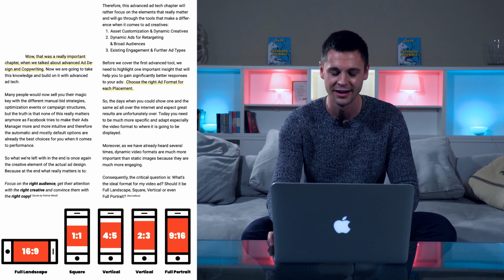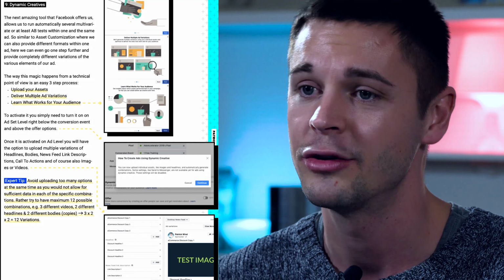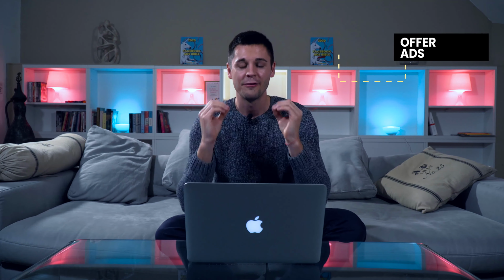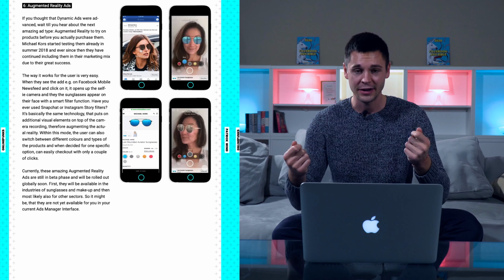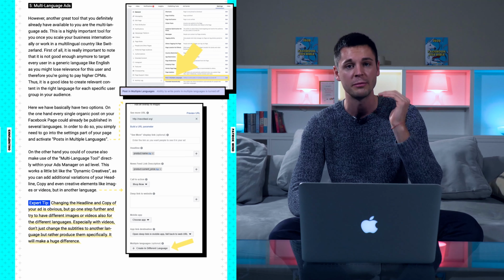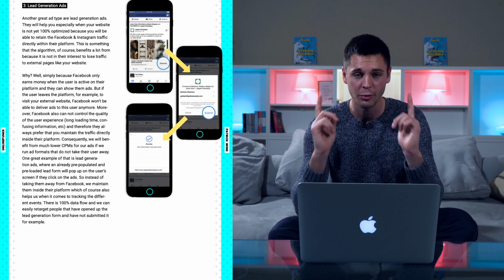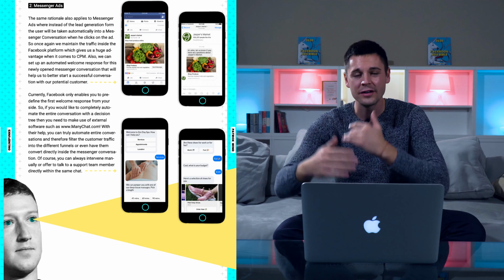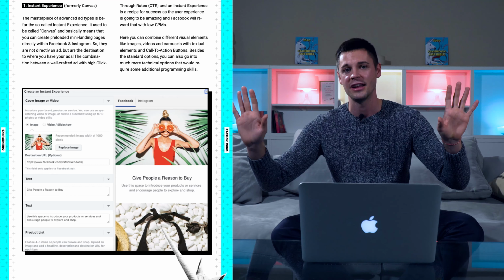Top 10 Design Hacks for Facebook & Instagram Ads 2020 (with Patrick Wind)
Learn from Patrick which principles of ad design help improve your performance. Optimize your ad design strategy to attract and convert more leads.

Patrick Wind is a FORBES 30 UNDER 30 who helped thousands of entrepreneurs and marketers with their online coaching and workshops to market their products much more profitably.

Patrick has managed advertising budgets of over 10 million euros for more than a hundred brands in recent years. He also shares his marketing knowledge and experience as a tutor for various business schools and universities across Europe.

Now he has written his first book. On the 130 pages you will find hundreds of tips, tricks and hacks on how to boost your ROAS.